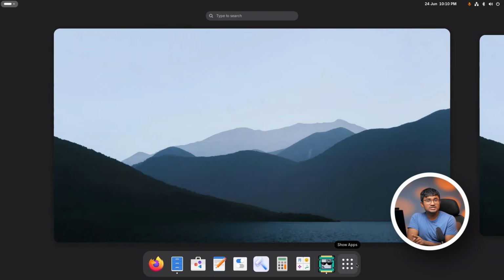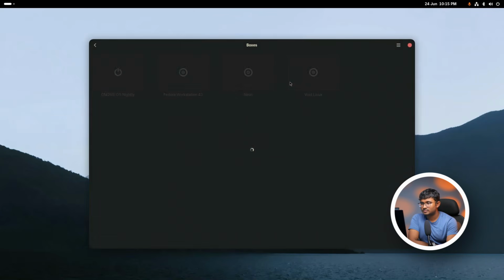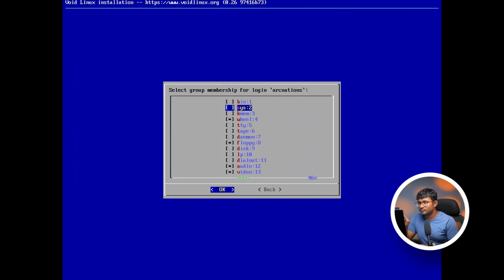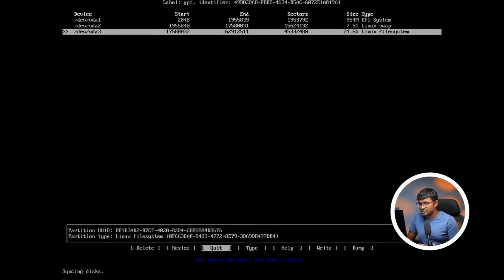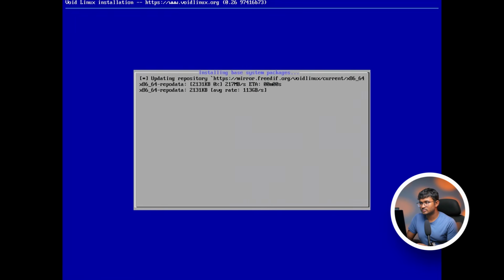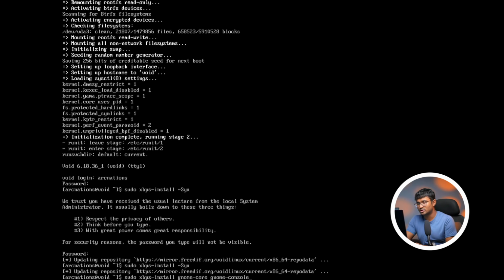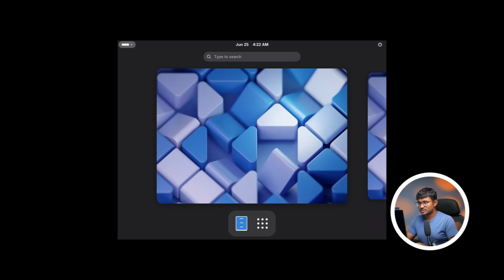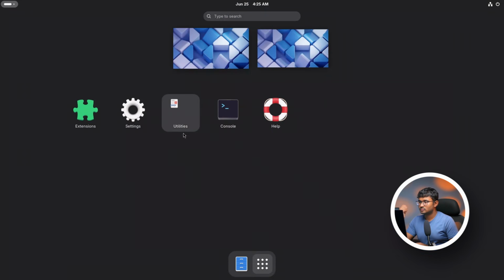Void Linux Installation: The ONLY GUIDE You Need!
Looking to install Void Linux ? This complete, step-by-step Void Linux installation guide covers everything you need to get your system up and running, from partition setup to final configuration. If you're looking for a fast, lightweight, and incredibly stable Linux operating system that gives you full control, this tutorial will simplify the entire process.

In this video, I break down the Void Linux setup into manageable steps, perfect for Linux enthusiasts and those wanting to master a new distribution. We’ll cover preparing your installation media, disk management, the base installation process, and post-installation essentials. (Including setting up your GNOME Desktop!)

Timestamps:
00:00 Intro
01:00 The preparation
02:57 Installing the Void Linux Base ISO
05:07 Void Linux Partition Table for UEFI Systems
07:19 Void Linux Partition Table for BIOS
09:31 Installing GNOME on Void Linux Base

This channel is 100% community funded. You also get an awesome GTK Theme Manager as a perk!